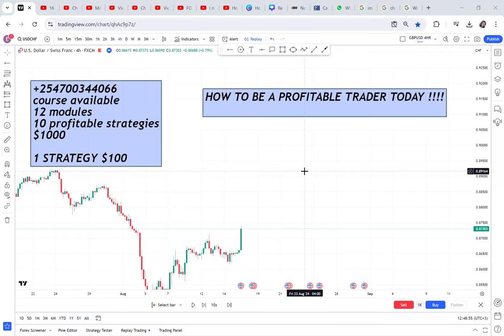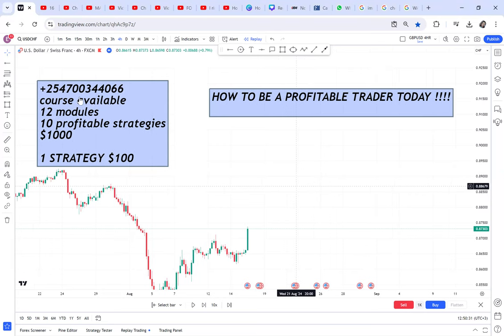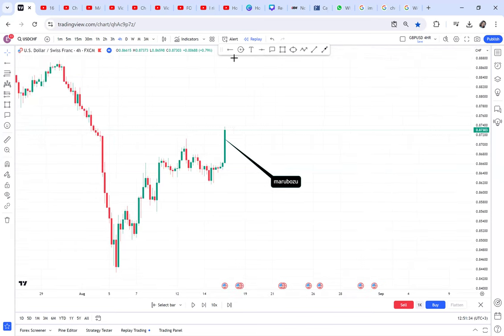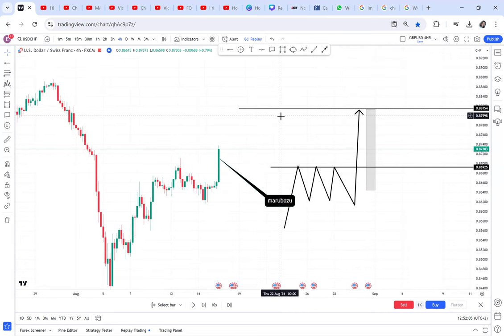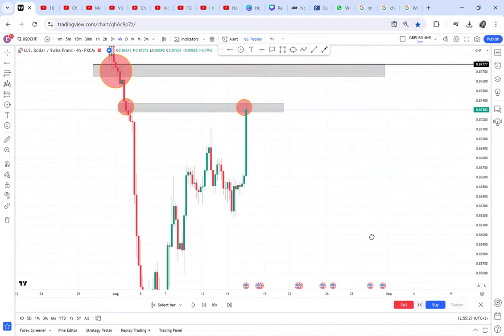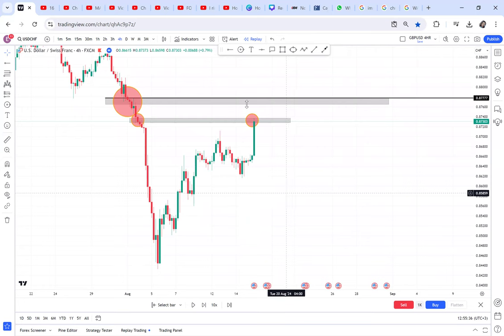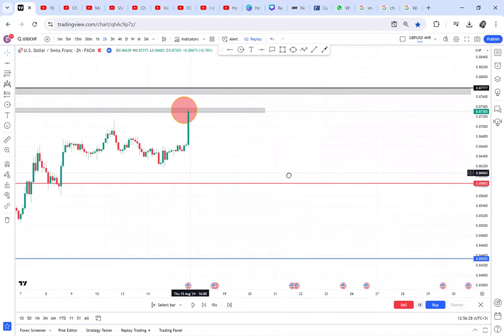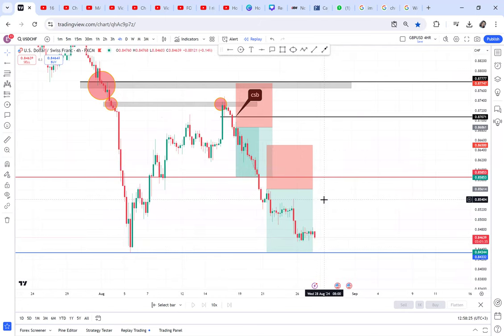HOW TO BE A PROFITABLE FOREX TRADER TODAY !!! MUST WATCH !!!